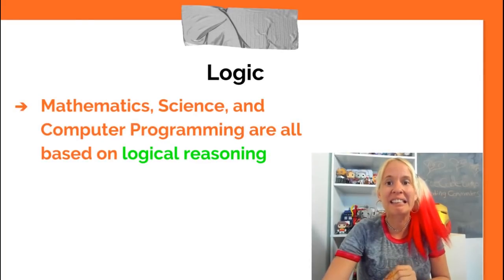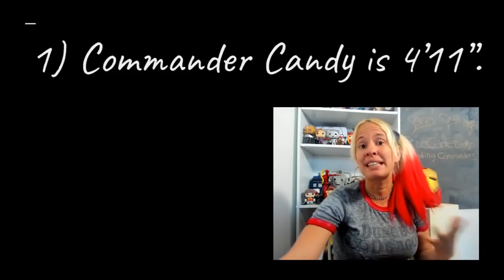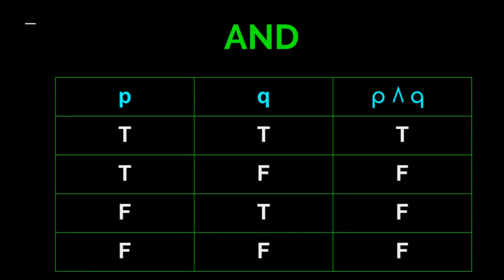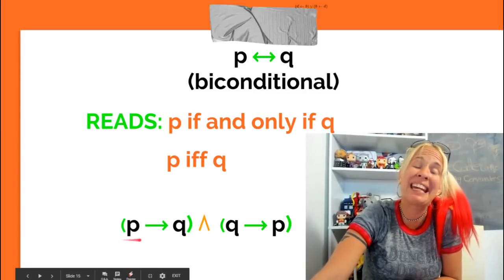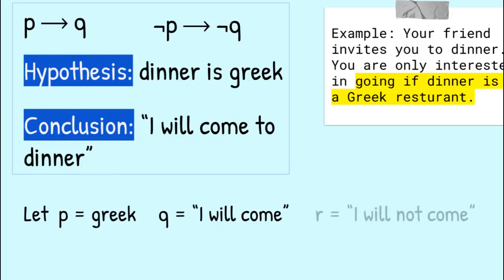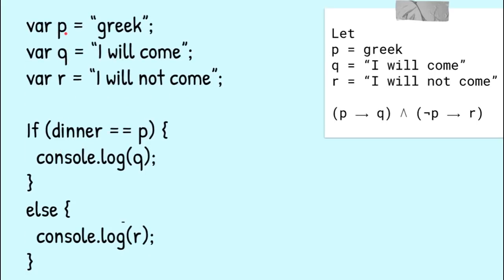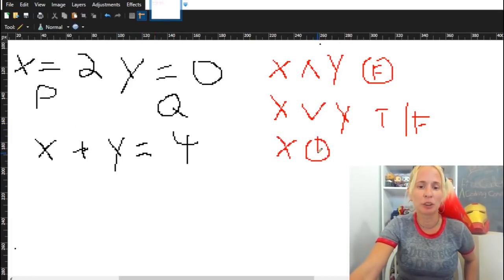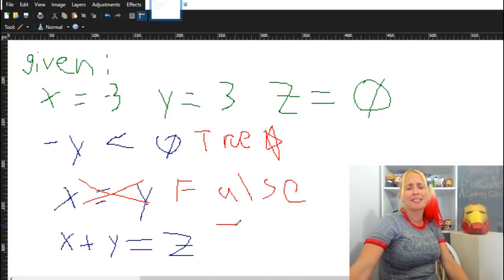Logic for Programmers: Propositional Logic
Logic is the foundation of all computer programming. In this video you will learn about propositional logic.